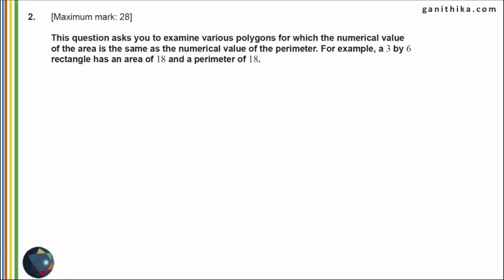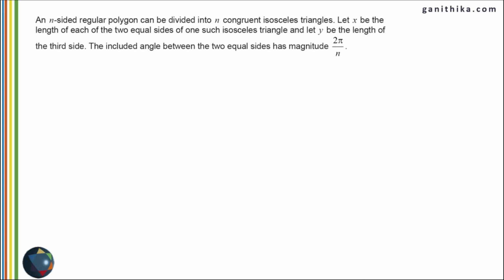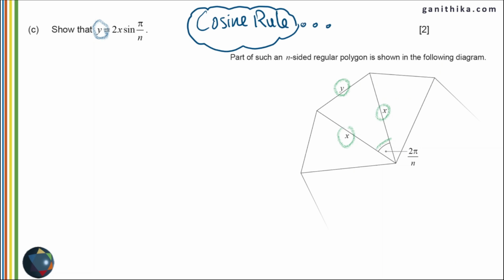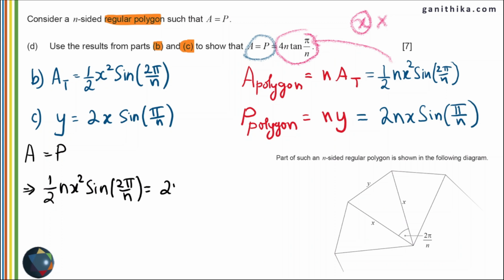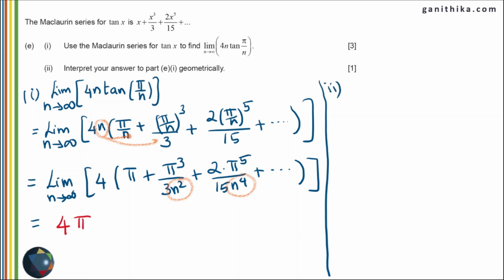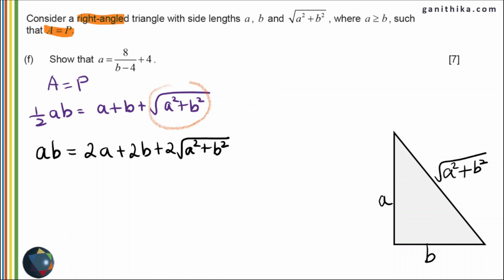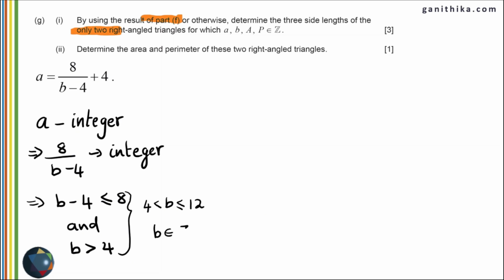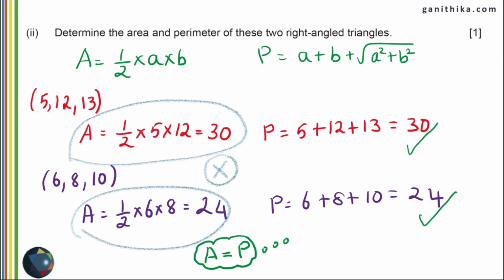Live stream 2: Solutions to IBDP MAA HL paper 3 May 21 TZ1 question 2.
Did you watch the first live stream for the solutions for question 1 of the same paper - M21 TZ1 paper 3

A channel full of mathematics for middle and high school levels. Apart from mathematics topics you can also see videos on exam tips, learning tips, tricks in maths and shorts for quick reviews on various topics. There are also videos on exam paper solutions for IBDP course. All these can be used by students as self learning tool or by teachers as teaching aids.

It has contents from basic mathematics in all topics gradually taken to higher levels. It has something for fun loving mathematicians under the page 'curious corner'.